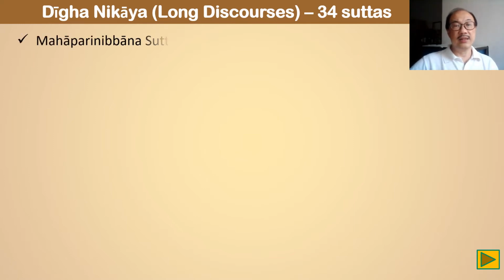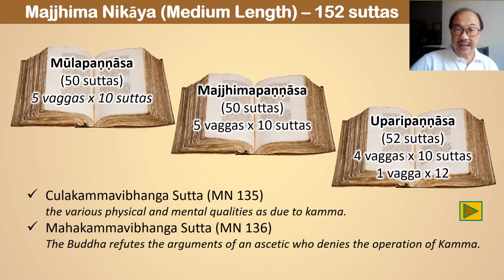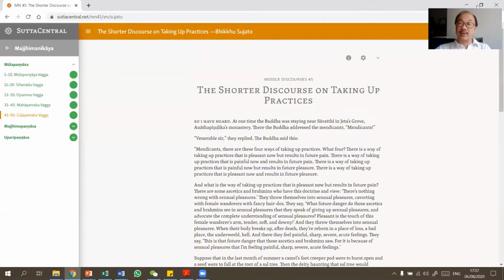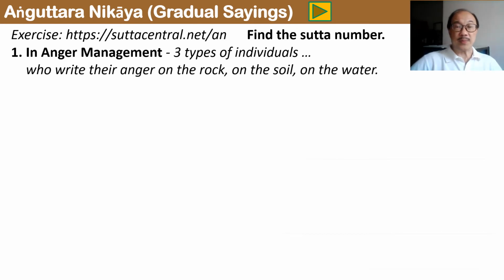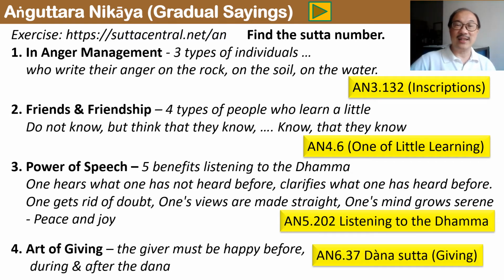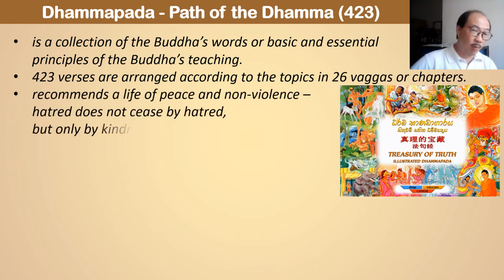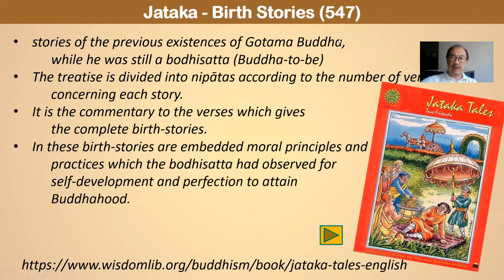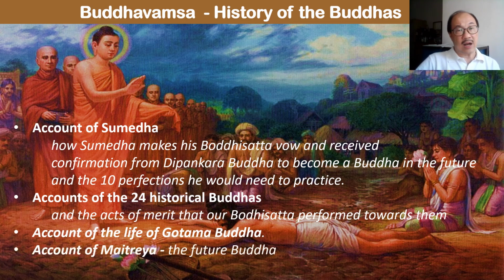TPK02 Suttanta - Chee Seng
Dhamma e-Learning
[TPK Series] Introduction to Tipitaka